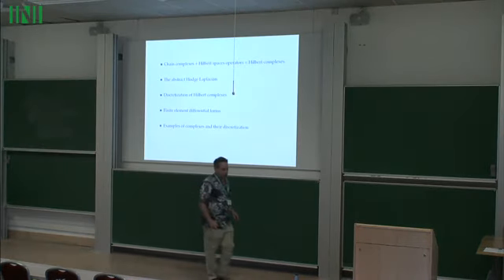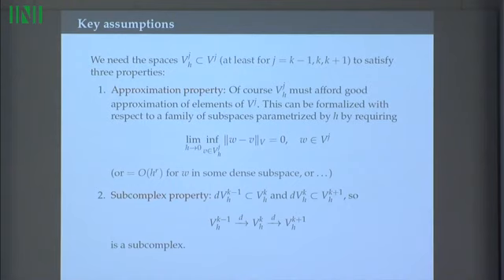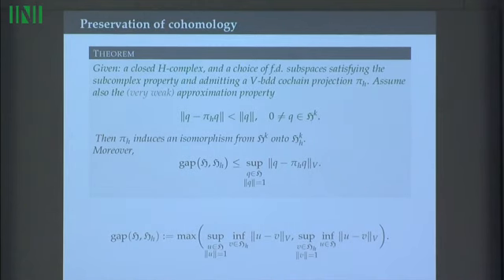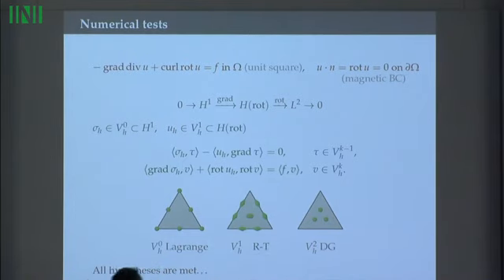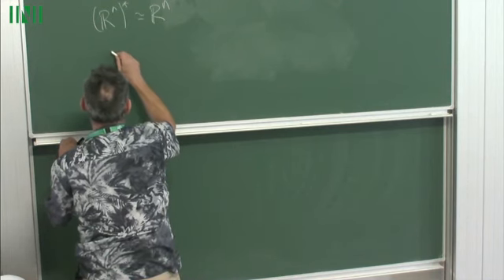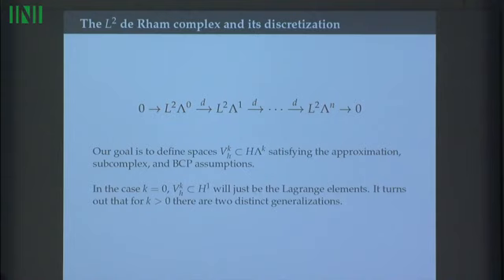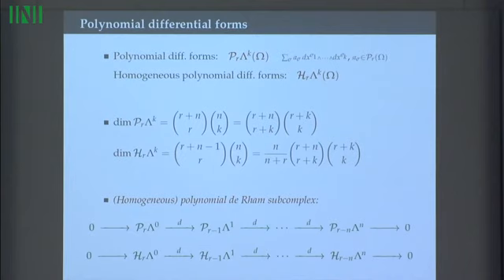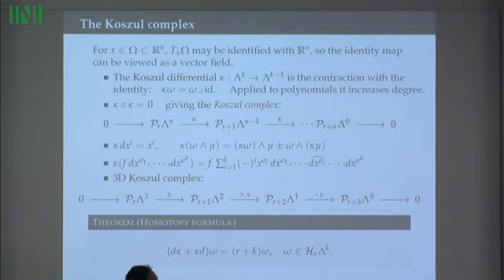GCSW01 | Prof. Douglas Arnold | Finite Element Exterior Calculus - 3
Speaker: Professor Douglas Arnold (University of Minnesota)
Date: 11th Jul 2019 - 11:30 to 12:30
Venue: INI Seminar Room 1
Title: Finite Element Exterior Calculus - 3
Event: (GCSW01) Tutorial workshop
Abstract: These lectures aim to provide an introduction and overview of Finite Element Exterior Calculus, a transformative approach to designing and understanding numerical methods for partial differential equations.  The first lecture will introduce some of the key tools--chain complexes and their cohomology, closed operators in Hilbert space, and their marriage in the notion of Hilbert complexes--and explore their application to PDEs.  The lectures will continue with a study of the properties needed to effectively discretize Hilbert complexes, illustrating the abstract framework on the concrete example of the de Rham complex and its applications to problems such as Maxwell&#39;s equation.  The third lecture will get into differential forms and their discretization by finite elements, bringing in new tools like the Koszul complex and bounded cochain projections and revealing the Periodic Table of Finite Elements.  Finally in the final lecture we will examine new complexes, their discretization, and applications.